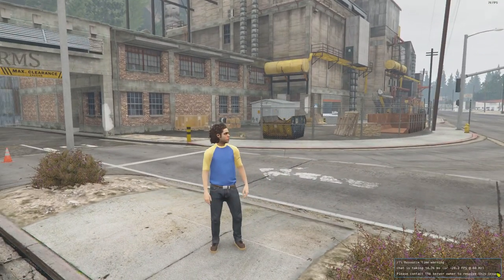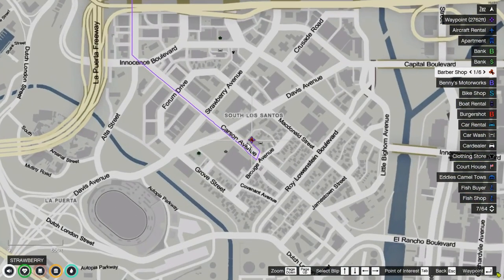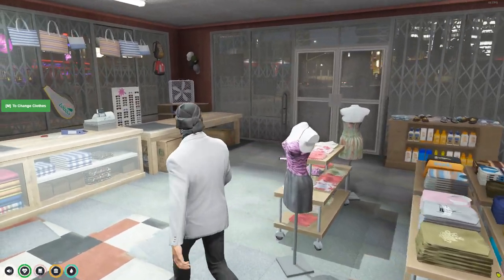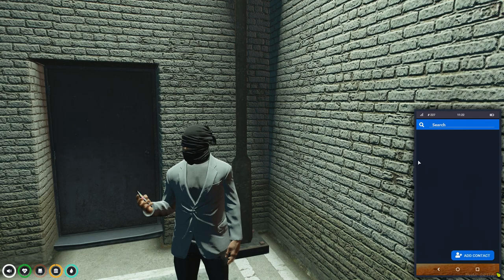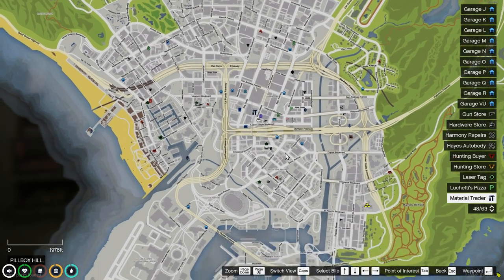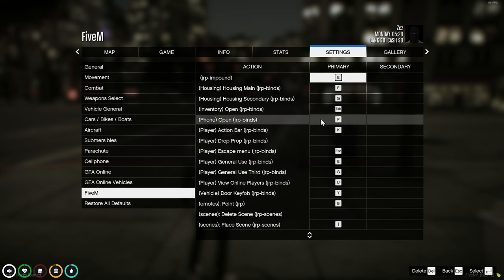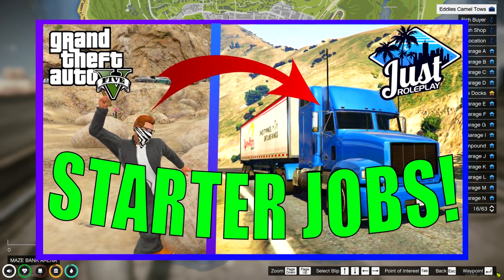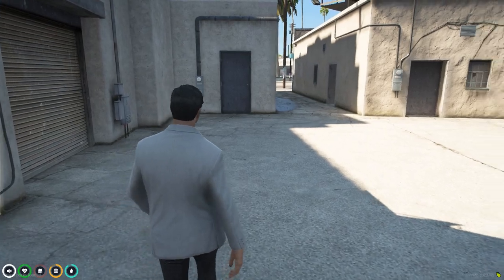How to JOIN and GET STARTED on JustRP 3.0! (Starting off, Jobs/Locations and more!)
In today's video we go over how to join JustRP 3.0 and a couple tips to get started as well as some helpful commands! Hope you enjoy!
PC SPECS:
GPU: NVIDIA GeForce RTX 2070 SUPER
CPU: AMD Ryzen 9 3900X @ 4.24 GHz
RAM: G.Skill Trident Z RGB 32 GB (2 x 16 GB)
Motherboard: Asus ROG Strix X570-E Gaming ATX AM4 Motherboard
Power Supply: EVGA SuperNOVA G3 750 W 80+ Gold
00:00 How to Join
01:38 Character Creation
04:37 Face Customization
06:20 Clothing Customization
08:21 Phone Overview
12:30 F1 Menu
13:51 Third Eye
15:57 Restaurants
16:45 Getting your ID and Rentals
18:46 Keybinds and how to Change Them
19:46 Bug Fixes / Tips
21:25 Map Overview
25:23 Common Commands
26:30 Outro